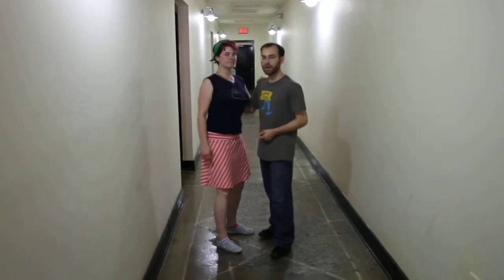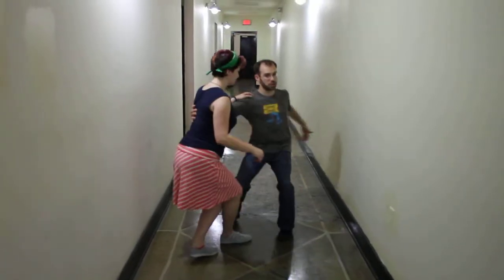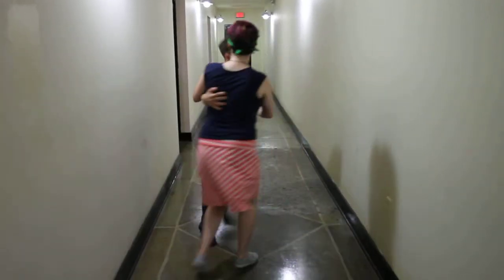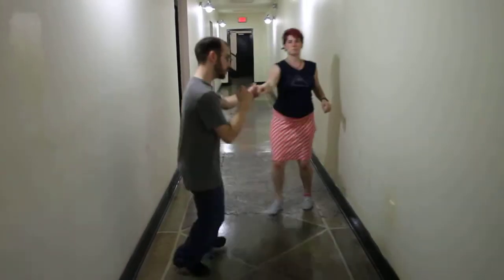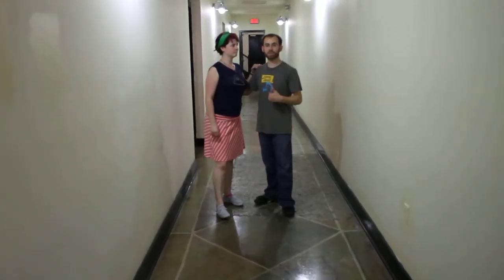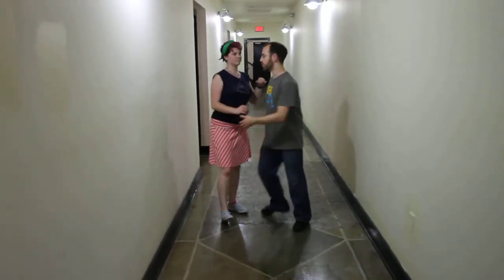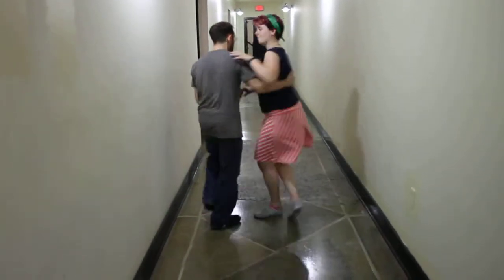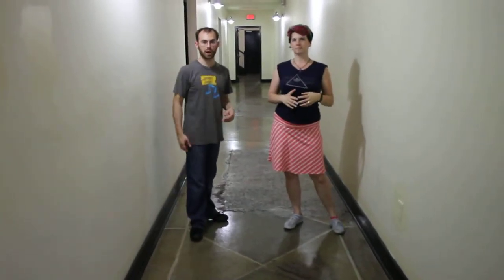Stretch & Momentum - Lindy Hop II, week 1 - 7/3/13